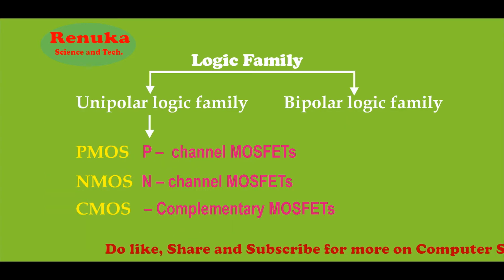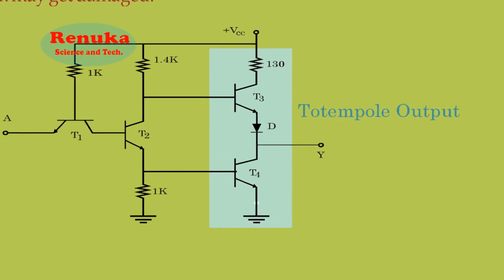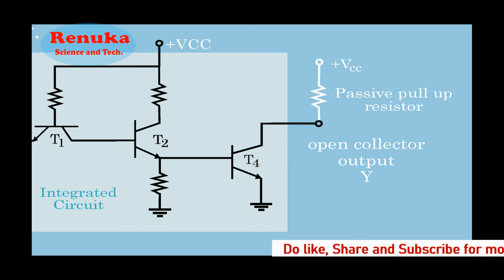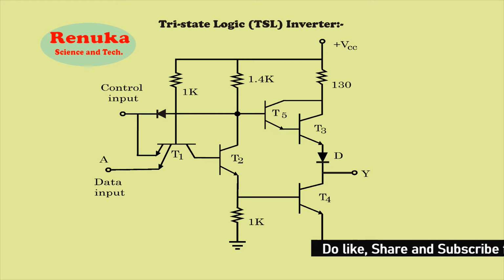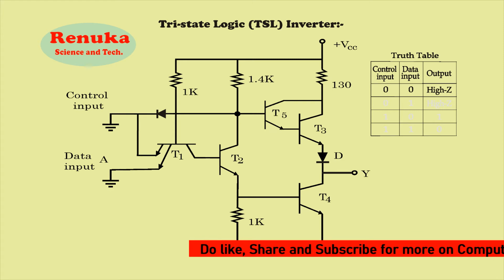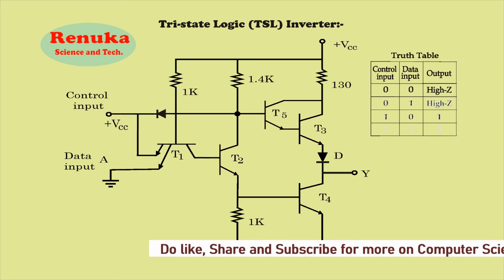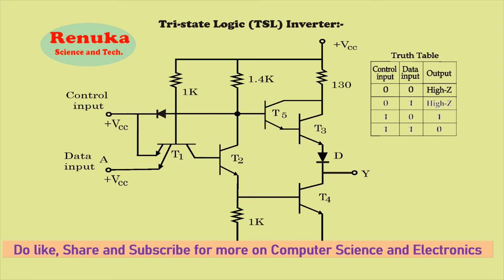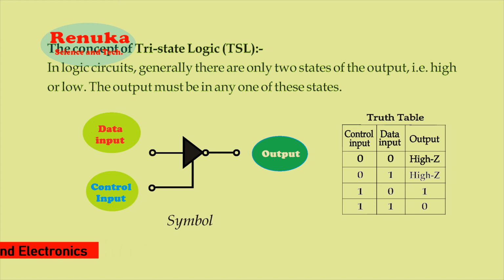Tri State Logic explained with circuit diagram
Need of Tri state logic
Concept of Tri State Logic
Circuit diagram
Working
Truth table